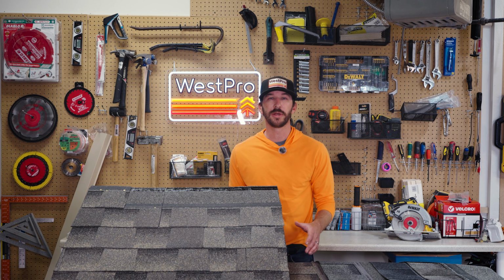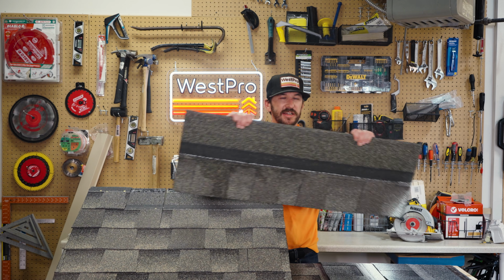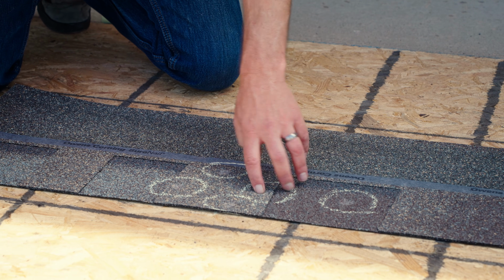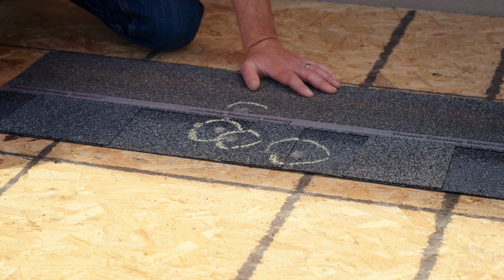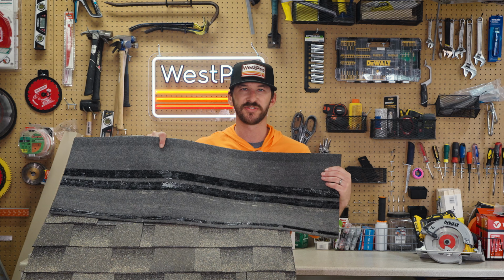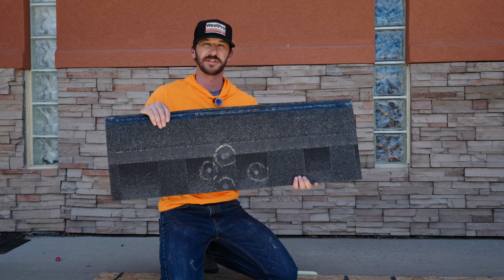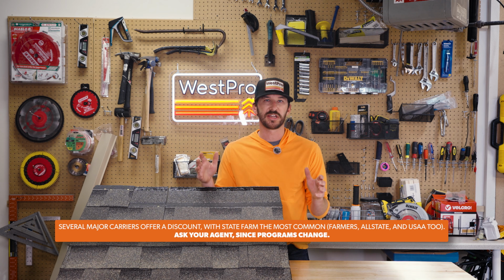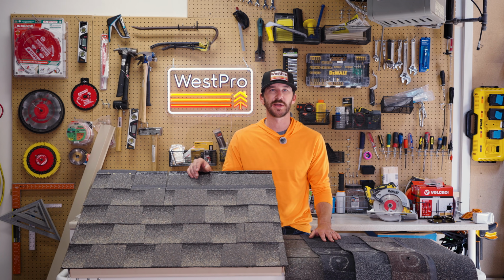Class 4 Shingles vs Hail Test | The Results Are Surprising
Colorado gets significant hailstorms nearly every year, and most homeowners assume all shingles are basically the same. They are not. In this video, Patrick from WestPro Home Exteriors simulates hail damage on four different shingles using a Class 4 style steel ball impact test, dropping a two-inch steel ball from 20 feet onto each one to see which holds up.
We tested four shingles, two Class 4 rated and two not:

- GAF Timberline Natural Shadow (not Class 4)
- Owens Corning Duration (not Class 4)
- Owens Corning Duration Storm (Class 4, achieved with a woven mat laminated to the back)
- GAF ArmorShield II (Class 4, achieved with SBS synthetic rubber mixed into the asphalt)

⏱️ VIDEO CHAPTERS:

0:00 Do All Shingles Survive Colorado Hail? The Class 4 Steel Ball Test
0:38 What Is a Class 4 Shingle? The UL 2218 Impact Test Explained
1:21 Test 1: GAF Timberline Natural Shadow (Not Class 4)
2:26 Test 2: Owens Corning Duration (Not Class 4)
3:24 Test 3: Owens Corning Duration Storm (Class 4, Woven Mat)
5:19 Test 4: GAF ArmorShield II (Class 4, SBS Rubber)
7:24 Class 4 Shingle FAQ: Colorado Code, Insurance Discounts & Upgrade Cost
9:10 Final Verdict: Which Shingle Performed Best?

The test is based on UL 2218, the impact resistance standard where a two inch steel ball is dropped from 20 feet and the shingle is examined for cracks, fractures, and mat displacement. This is the test that is used to determine if a shingle is deemed “impact resistant.” We want to be upfront: we are a roofing company, not engineers, and this is an informal test for education and a bit of fun. That said, the results lined up exactly with what we see in the field across thousands of real Colorado hail inspections.

The result: GAF ArmorShield II was the clear winner. The SBS rubber gave it real elasticity, the dents were shallow, and we couldn’t fracture the back even under hard pressure. The Timberline Natural Shadow fractured easily, as expected for a non Class 4 shingle. The two Owens Corning products both let a finger push through with light pressure, and Duration Storm was only marginally better than standard Duration. Our takeaway: if you are going Class 4, an SBS modified shingle like ArmorShield II is worth it, and going from Duration to Owens Corning Duration Storm is not worth paying to upgrade. Based on this test, Owens Corning Duration Storm is not hail-resistant.

A few common Colorado homeowner questions we answer:

Are Class 4 shingles required by code? Required in unincorporated Boulder County, the City of Lafayette, and the City of Fort Collins, among others. Not currently required in the City of Boulder or City of Denver. Codes change often, so check with your local building department.

Can Class 4 lower my insurance? Multiple carriers offer discounts, including State Farm, Farmers, Allstate, and USAA. Ask your agent before installing.

What does the upgrade cost? Roughly $2,000 to $3,000 to move from a basic roof to a premium Class 4 shingle on a typical Colorado home. Done right, it can pay for itself through saved deductibles, premium discounts, and avoiding a re-roof after the next storm.

WestPro Home Exteriors is a Longmont based exterior contractor serving the Northern Colorado Front Range: roofing, siding, windows, and gutters.